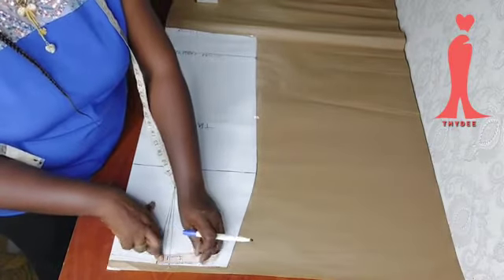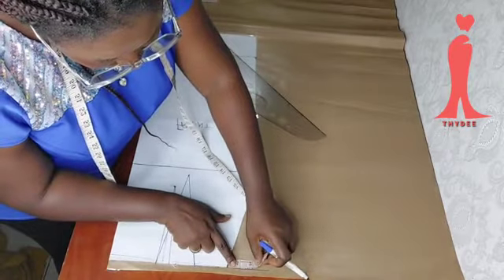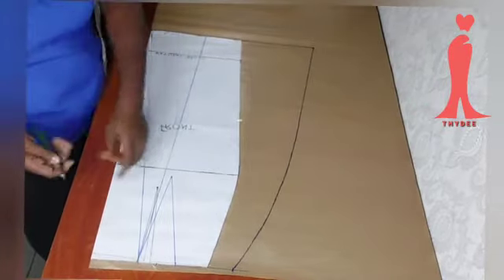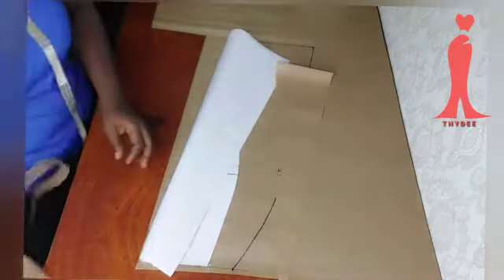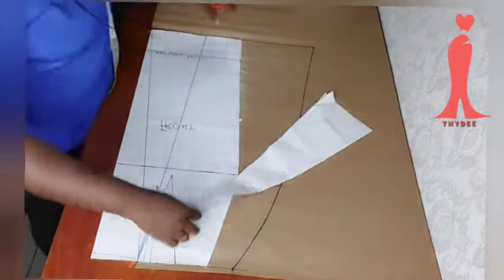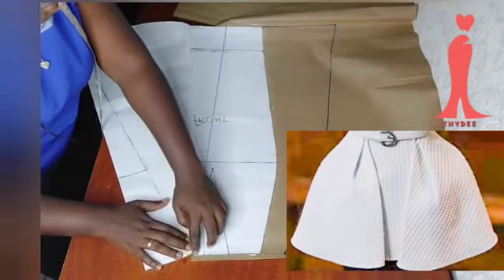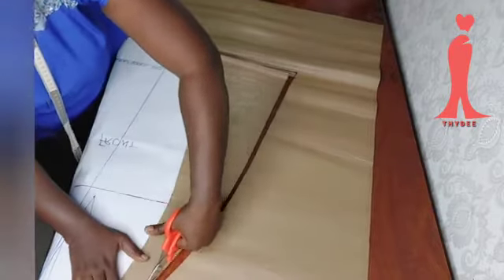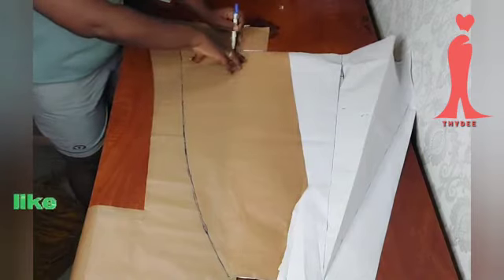HOW TO MAKE A STYLISH AND SKIRT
pattern drafting of a stylish/trendy skirt